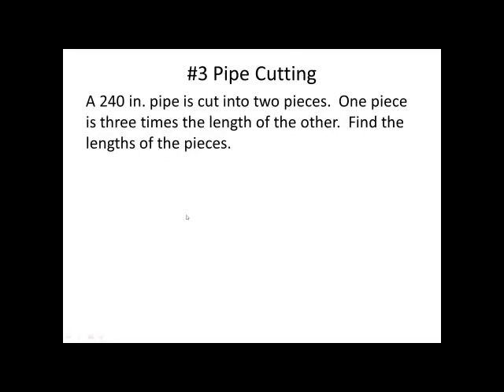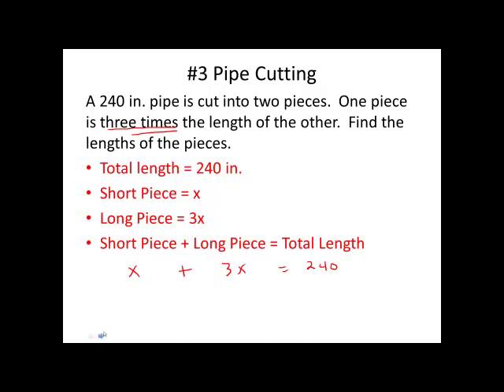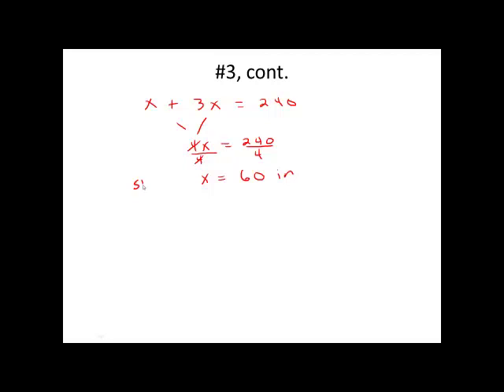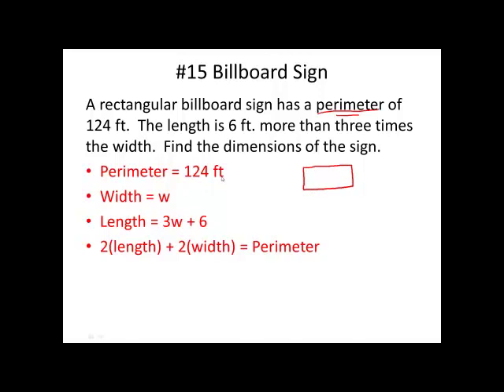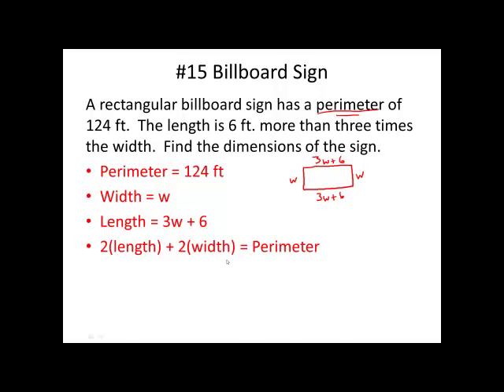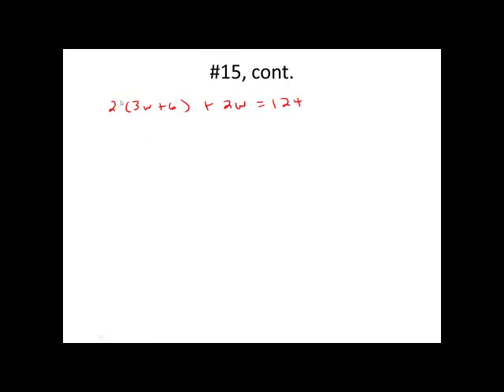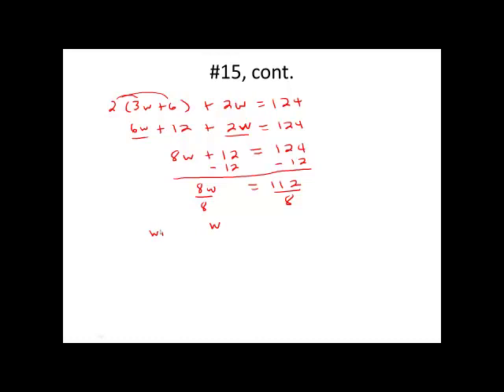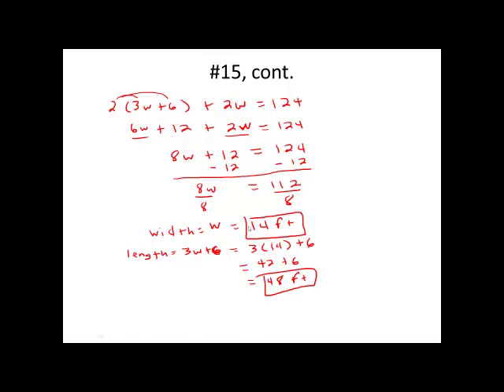General Application Problems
General Problems